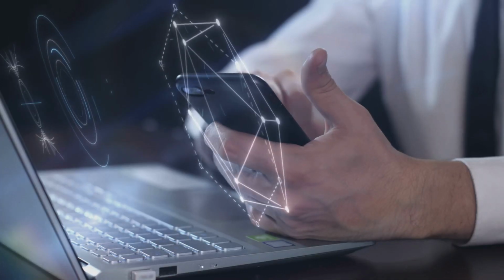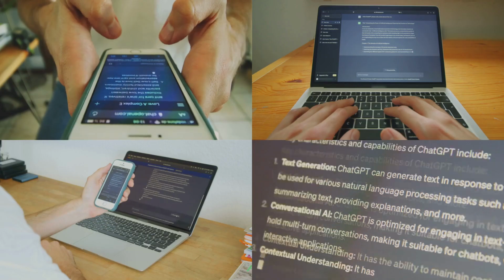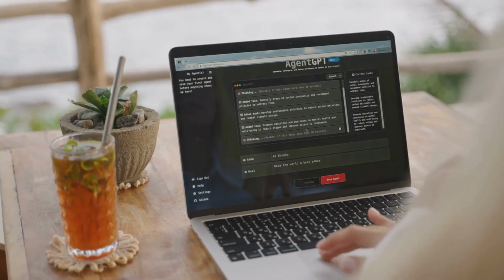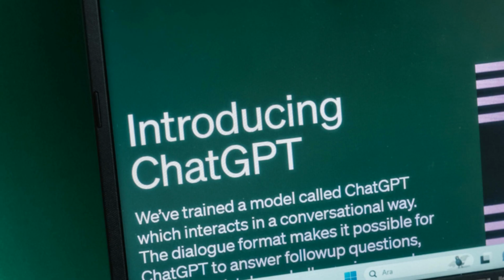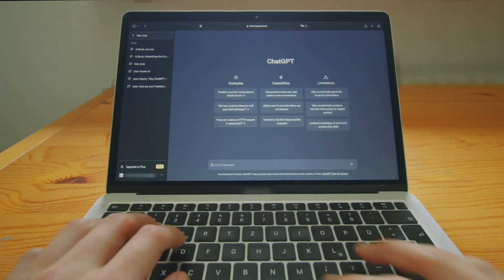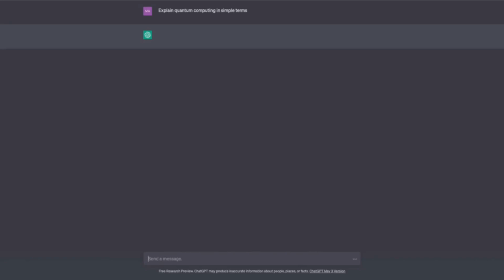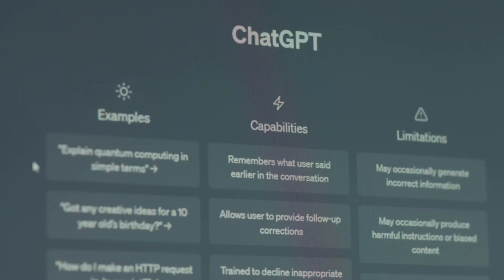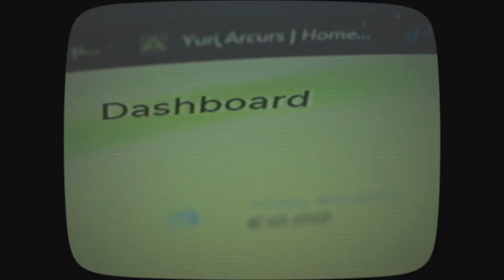Stop Wasting ChatGPT: Build Agents in 5 Minutes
Stop wasting ChatGPT—build powerful agents in 5 minutes with this step-by-step speedrun. In this 3-minute guide you'll learn how to set up ChatGPT Agents fast, create task-specific workflows, and automate repetitive prompts for better results. Follow along as we cover: quick prerequisites, creating an agent, assigning tools and instructions, testing, and tips to optimize performance. Perfect for beginners and power users who want practical, time-saving AI workflows.

OUTLINE:
00:00:00 Stop Wasting ChatGPT: Build Agents in 5 Minutes